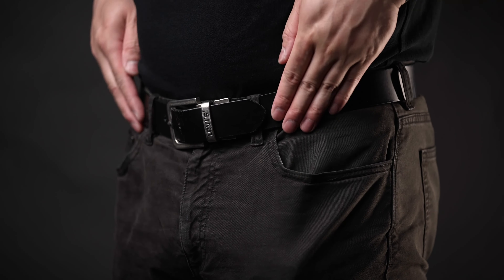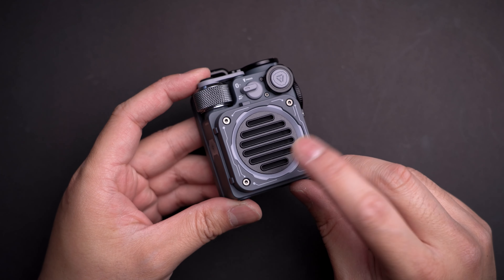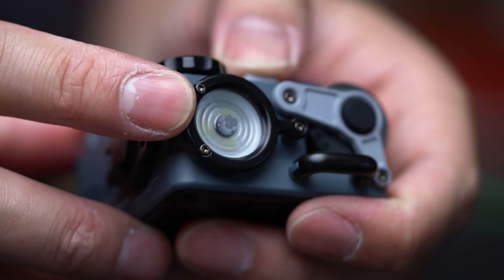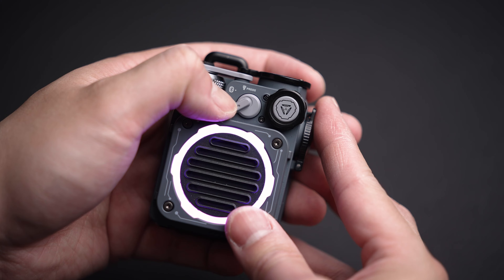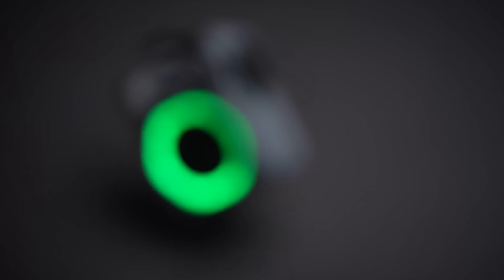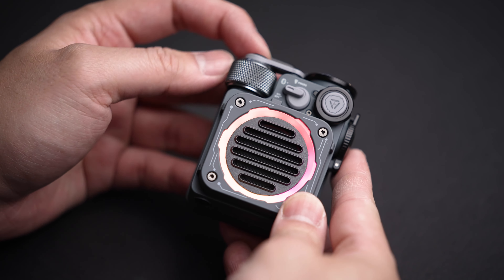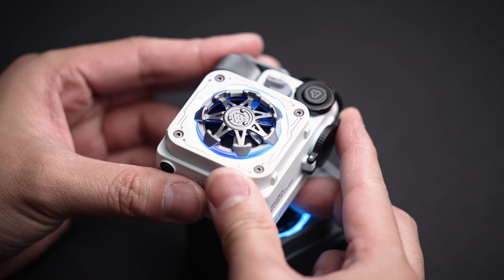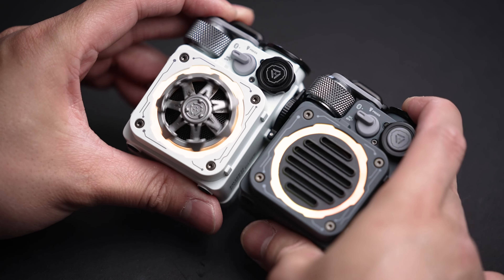Best Father's Day Gifts - 2022 - Muzen Cyber Cube Speaker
🛒: Muzen Cyber Cube Speaker